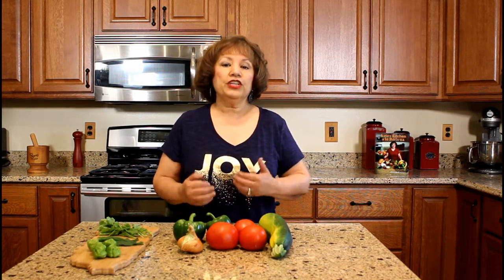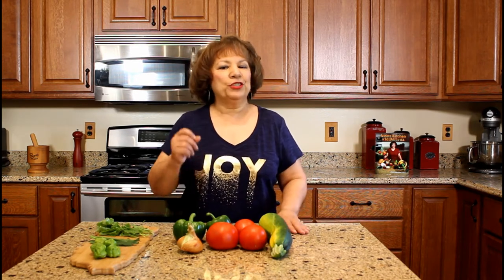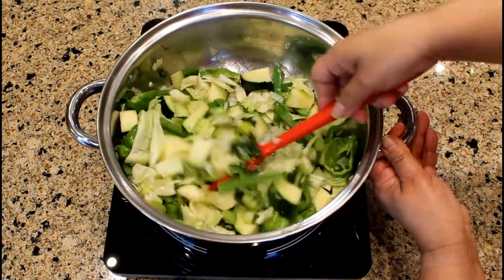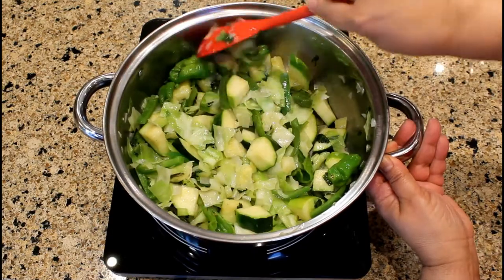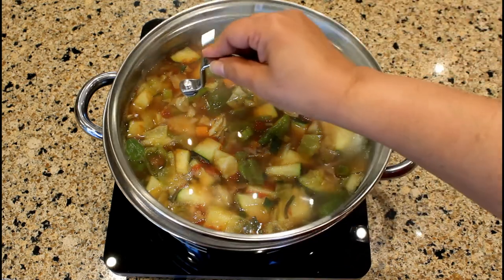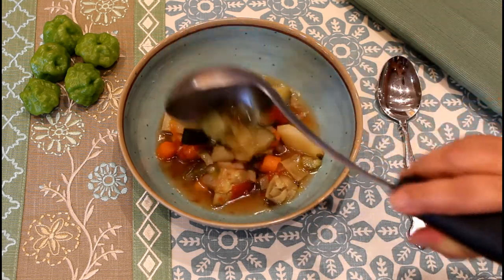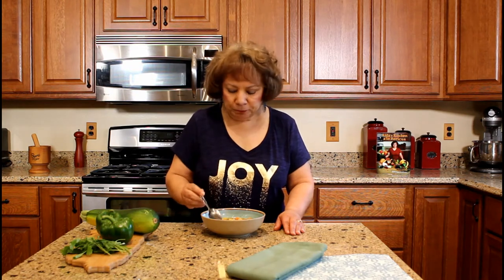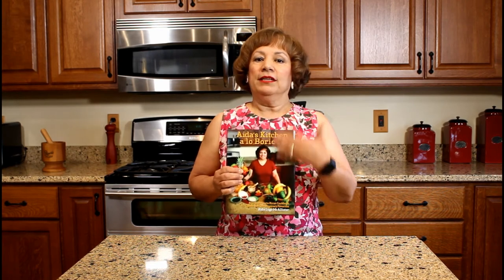Vegetable Soup (Sopa de Vegetales)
Enjoy a bowl of vegetable soup from fresh Caribbean and US produce grown at Aida's Garden.   Watch Aida harvest many of the produce from her garden. This soup is also an excellent meal for vegans and vegetarians.